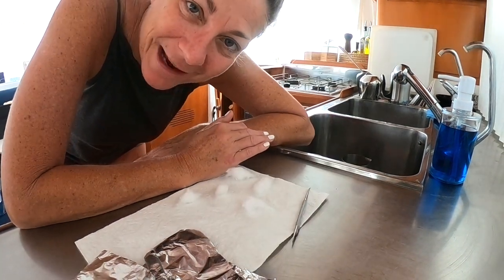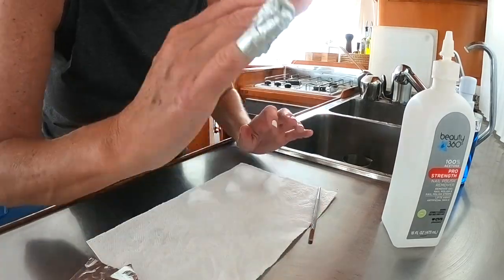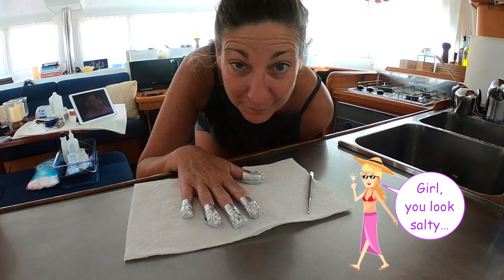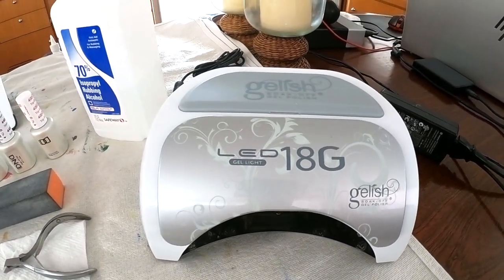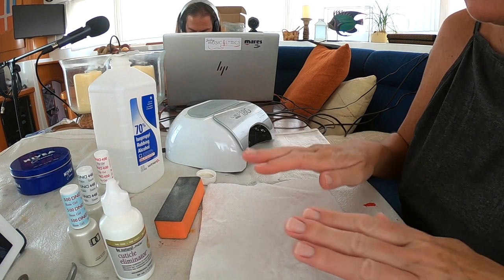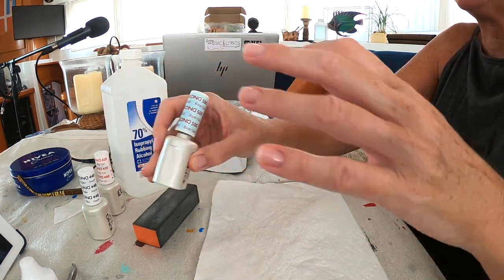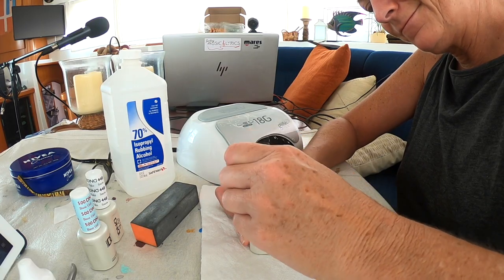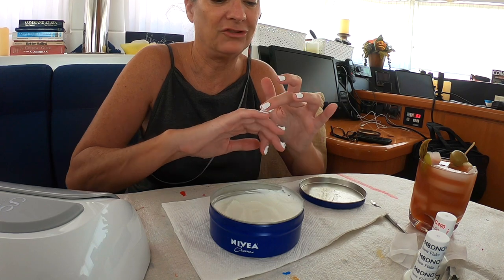DIY Gel Manicure on a Sailboat - Bikinis & Martinis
Want to know how easy it is to do your own gel nails? In this short video, I share with you some of my tricks and tips from soak off and removal technique, to proper prep and painting. And let’s not forget the impact of light!

See below for a list of all products I used in this video.

Bikinis & Martinis is the video series for the ladies, and covers topics ranging from emotional health to physical well-being, from the point of view of Lisa, a novice sailor who works full-time from their Lagoon 440 Catamaran.

Shot on location from wherever they are, Lisa knows first hand that it’s not always bikini’s and martini’s when you choose to live your life at sea. In fact, sometime’s it’s doing laundry in a bucket, dirty hair, sticky skin, and dragging anchor. But when the sun is shining, the seas are calm, and the boat isn’t broken, it is magical.

Come join me on this journey to hear first hand how it feels, and in this case, how I make my hands look and feel pretty with a gel manicure. The content is unscripted, just real, raw, and honest.

It's never too late to toss away the lines that tie you down. Be brave. And rock on!

Happy Travels wherever you are and wherever you go!
Lisa

All music, including intro and sequence bridges are exclusively ours and cannot be used without express permission.

PRODUCTS USED IN THIS VIDEO:
Gelish LED Lamp
DND Base and Top Gel
DND Gel + Polish in Snow Flake
Be Natural Cuticle Eliminator
Cuticle Pusher + Gel Polish Scraper
Cuticle/Callous Nipper
Nivea (authentic from Germany)
Sanding Buffer (fine grit): go to your local beauty supply store to compare grits for your type of nails (thin nails need fine grit, strong/ridged natural nails need at least a 120 grit to get them smooth). I use purple and black.
Nail File: Any brand, but consider a fine grit
Rubbing Alcohol: Any brand
Soak Off Remover: Any brand but must be 100% Acetone